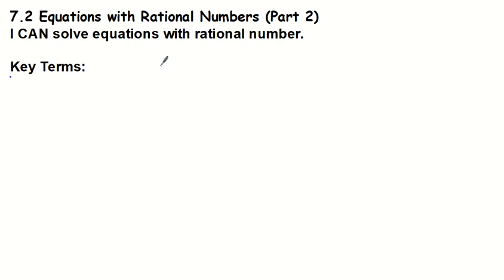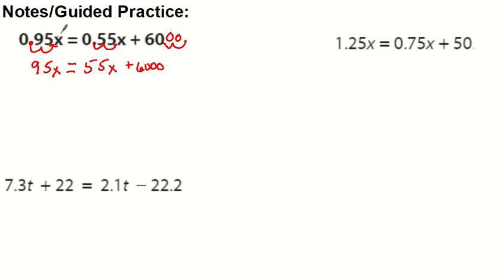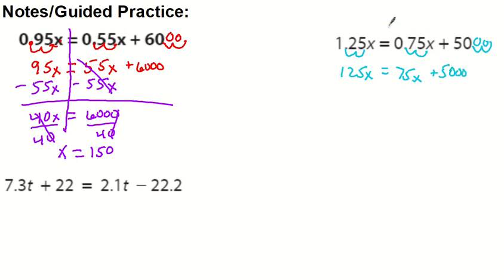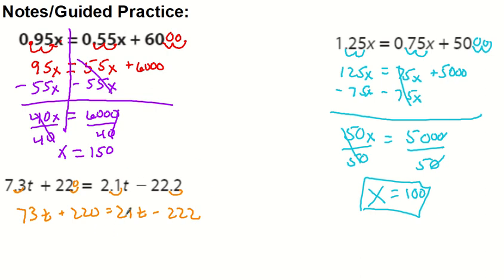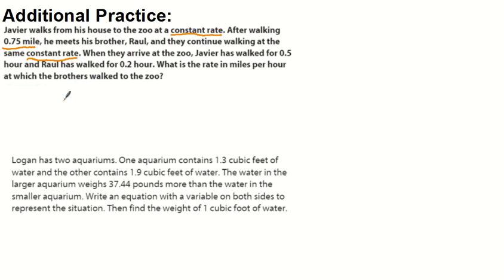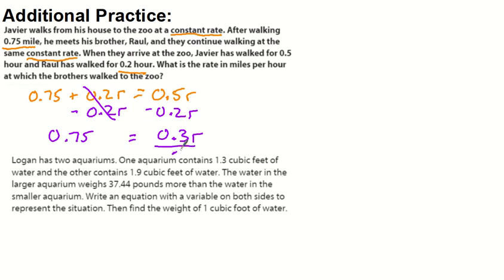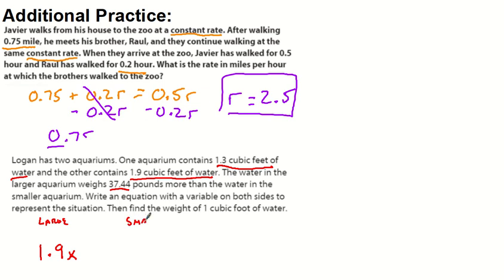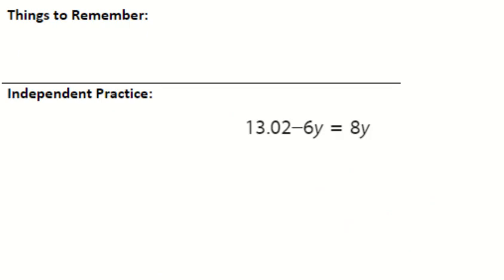7.2 (Part 2) Equations with Rational Numbers